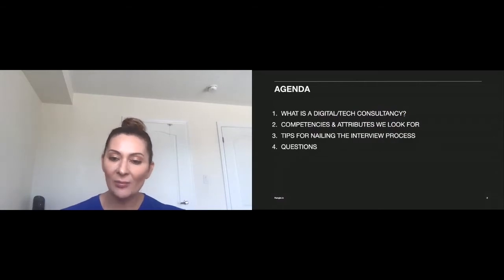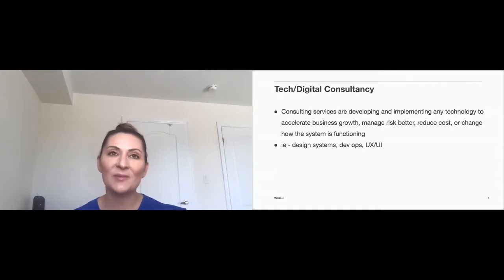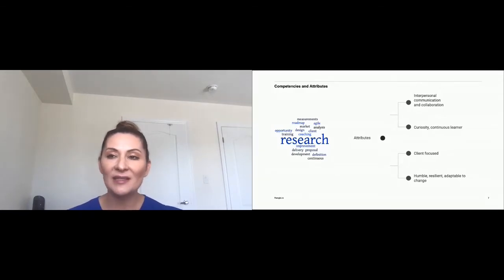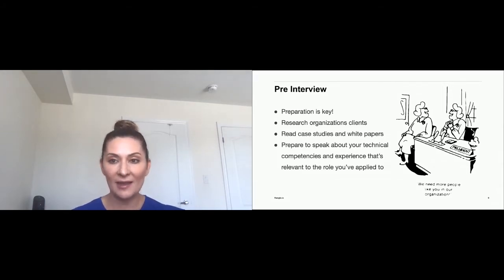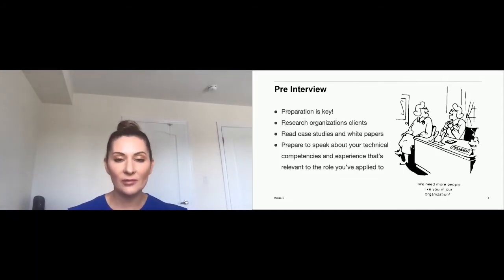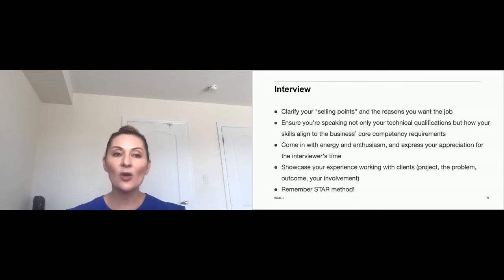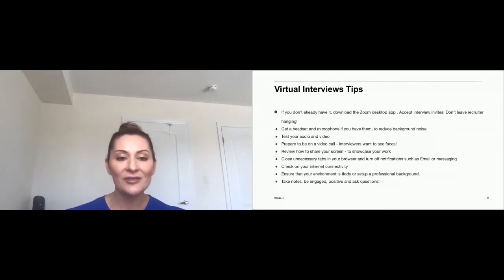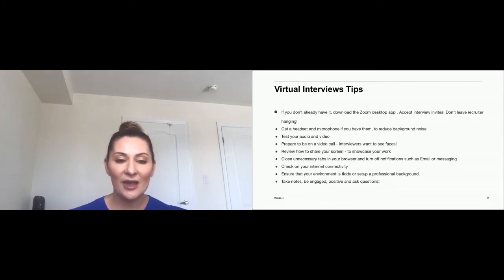Successfully navigating a tech consultancy interview process - Cindy Diogo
Tips on showcasing your skills during the interview process.